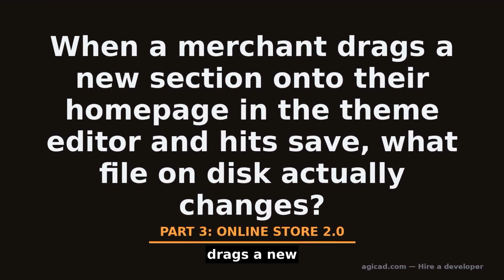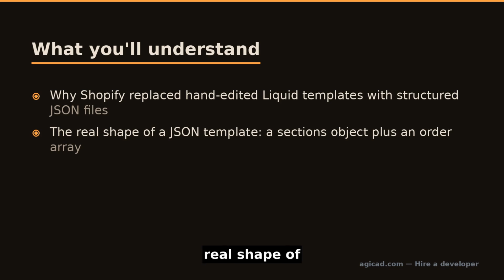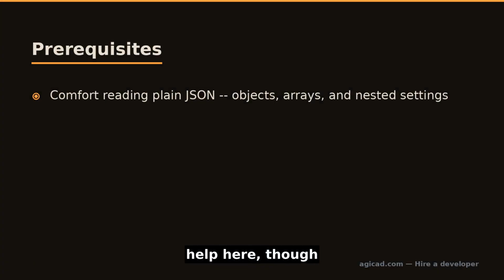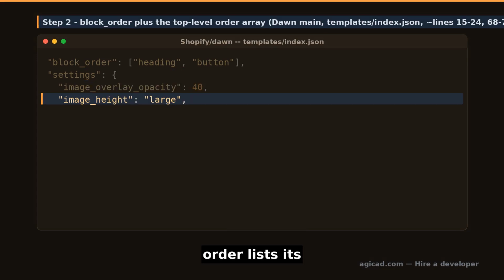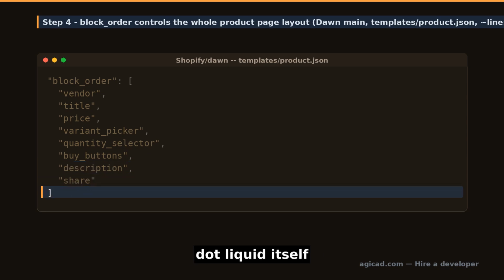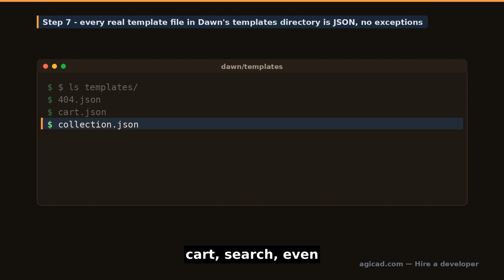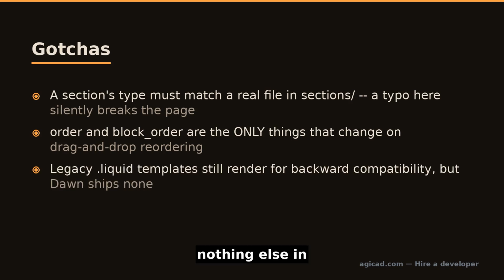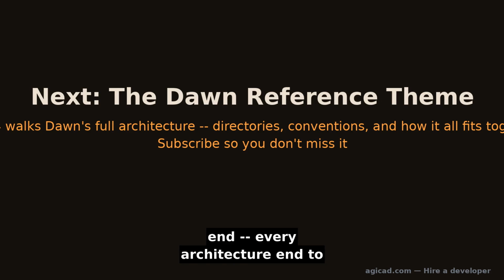Shopify Development Deep Dive, Part 3: Online Store 2.0 -- JSON Templates vs Legacy Liquid Templates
When a merchant drags a new section onto their homepage in Shopify's theme editor and hits save, what file on disk actually changes? Part 3 of Shopify Development Deep Dive opens the real answer: Online Store 2.0's JSON templates, read straight from Shopify's own public Dawn reference theme.

We open the actual sections object and order array inside templates/index.json and templates/product.json, see how a block's settings map directly to what a merchant edits in the theme editor, and trace how content_for_layout and the header-group/footer-group section groups in layout/theme.liquid stitch a page's JSON template into the shared layout. Every code excerpt in this video is real, verbatim source -- no paraphrasing, no invented internals.

What you'll learn:
- Why Shopify replaced hand-edited Liquid templates with structured JSON files
- The real shape of a JSON template: a sections object plus an order array
- How a block inside a JSON template maps to settings a merchant can edit
- How content_for_layout and section groups connect JSON templates to the shared layout
- What Dawn's real templates directory looks like -- and why it's all JSON, no exceptions

Source cited: Shopify/dawn, main branch, fetched verbatim 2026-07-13 (latest tagged release v15.5.0, 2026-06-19) -- templates/index.json, templates/product.json, layout/theme.liquid.

This is part of the Shopify Development Deep Dive series, a technical walkthrough of Shopify's real, public developer surface: Liquid, Dawn, the Shopify CLI, Functions, the Admin and Storefront GraphQL APIs, Hydrogen, and more.

== CHAPTERS ==
00:00 Cold open
00:31 Intro: Online Store 2.0
01:04 What you'll understand
01:45 From JSON template to rendered page
02:28 Prerequisites
03:05 templates/index.json -- the sections object
03:35 block_order and the top-level order array
04:05 templates/product.json -- main-product blocks
04:35 product.json block_order
05:01 product.json order array
05:26 theme.liquid -- content_for_layout
06:01 Dawn's templates directory, all JSON
06:35 featured_collection section
07:03 Gotchas
07:47 Recap
08:25 Outro

Part 1: The Platform, Apps, Themes, and APIs at a Glance
Part 2: The Liquid Template Language
Part 4: The Dawn Reference Theme (coming soon)